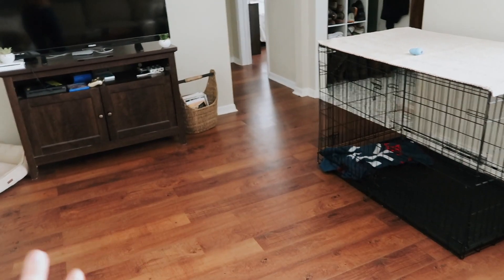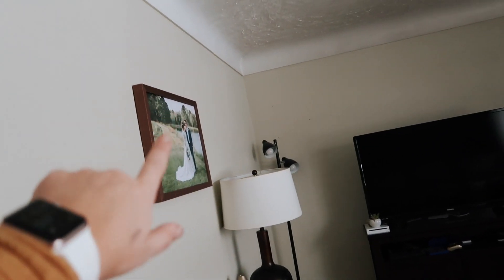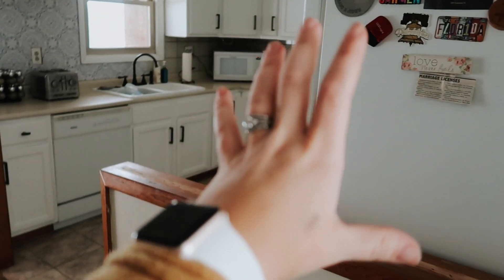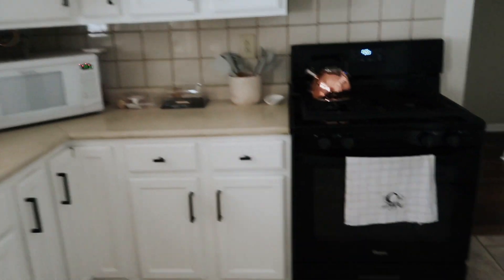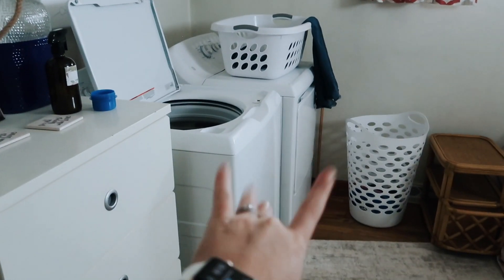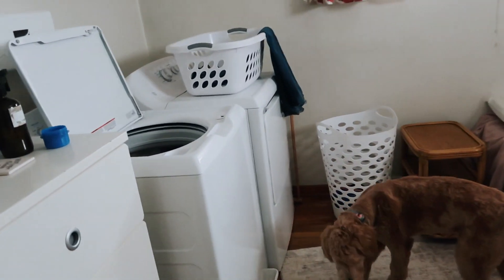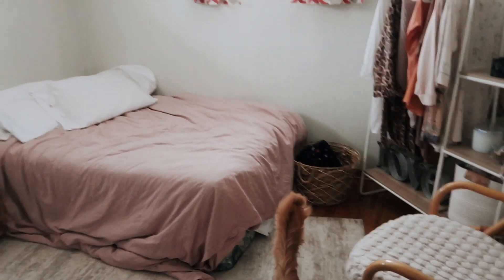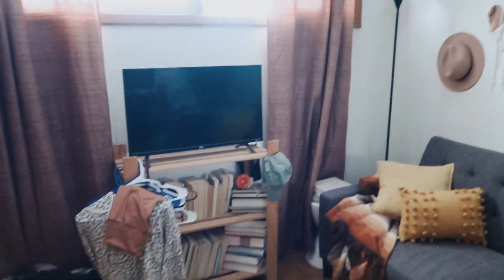FULL TOUR HOUSE UPDATE|| BOHO, MODERN FARMHOUSE AESTHETIC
☆ FOLLOW  ME ☆

☆ LINKS ☆